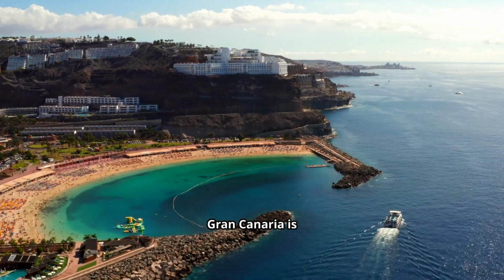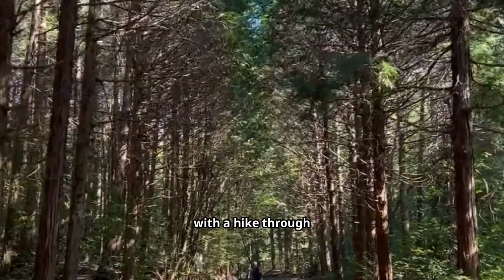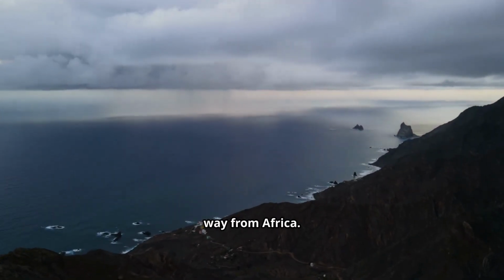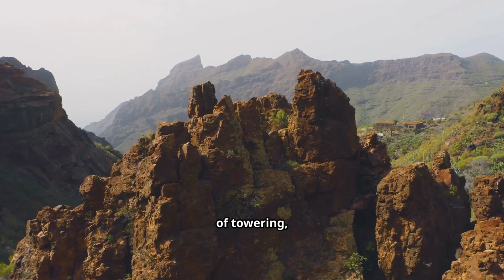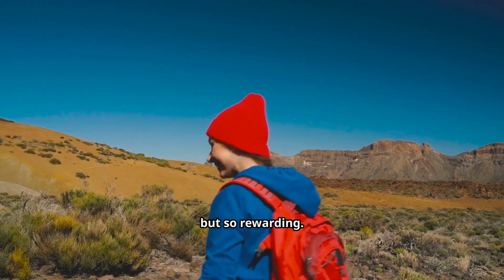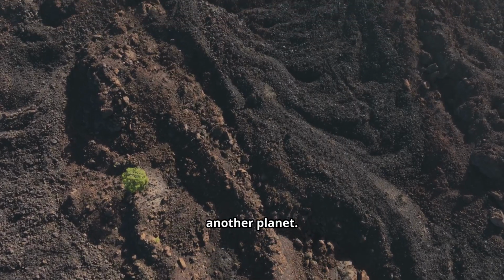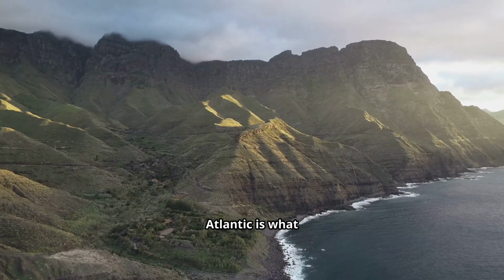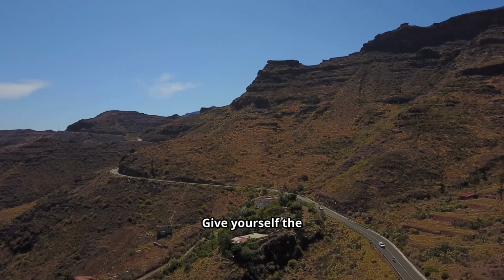Gran Canaria Short travel guide 2025 Canary Islands Spain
Gran Canaria is a legendary travel destination and one of the Canary Islands in Spain. The capital of Gran Canaria is Las Palmas. Gran Canaria captivates the tourists with its beaches, volcanic peaks and old towns. Gran Canaria is located in the Atlantic Ocean, about 150 kilometers off the coast of Africa. Gran Canaria receives 4 million tourists each year.